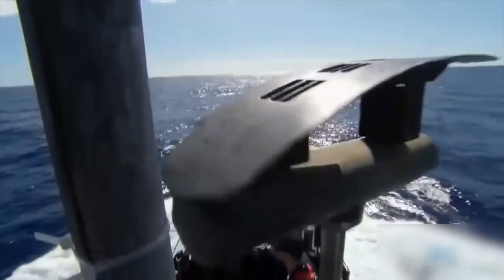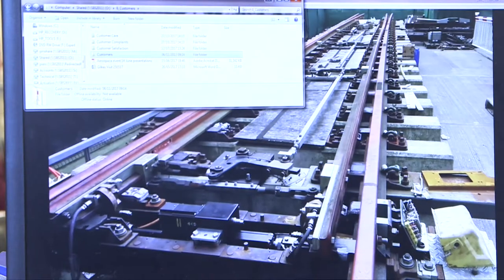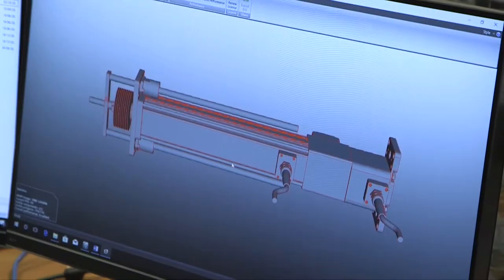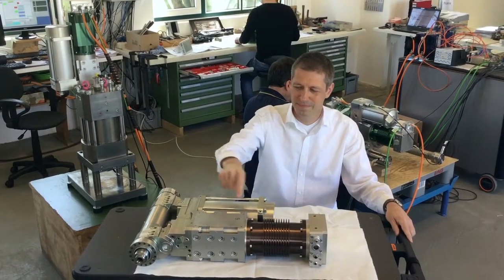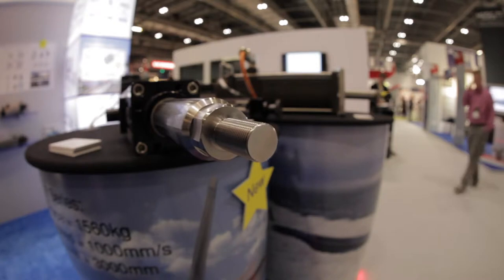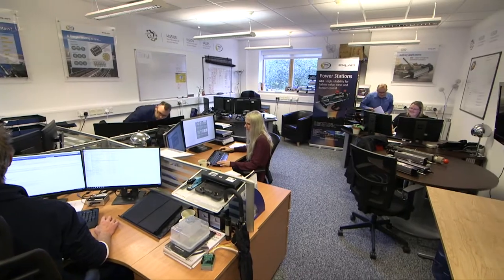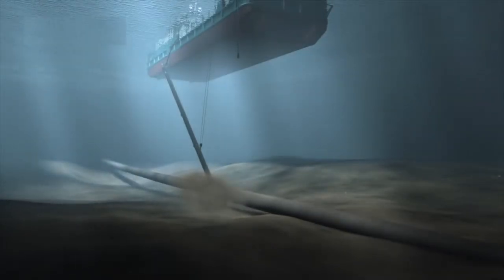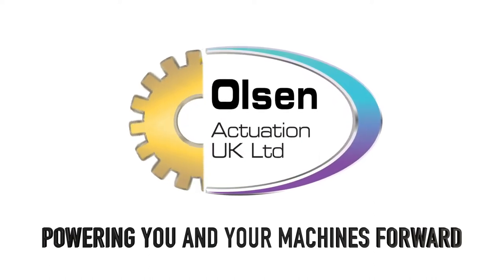Olsen Actuation, Powering you and your Machines Forward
Olsen are a leading supplier of electric linear actuators and the official UK distributor of Exlar Roller Screw Actuators. Find out more about Olsen's innovative linear motion solutions in this new company video...